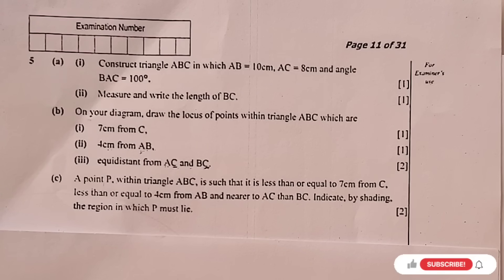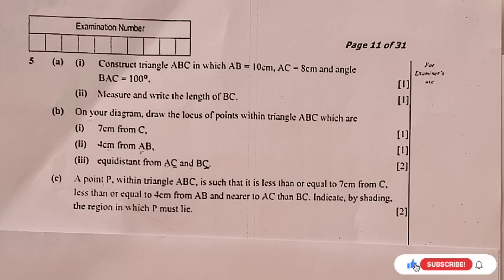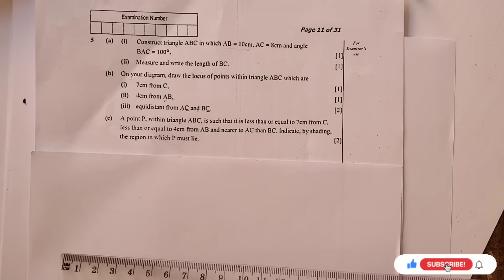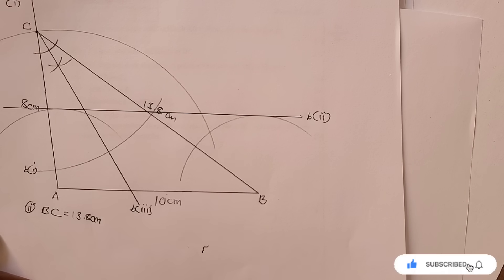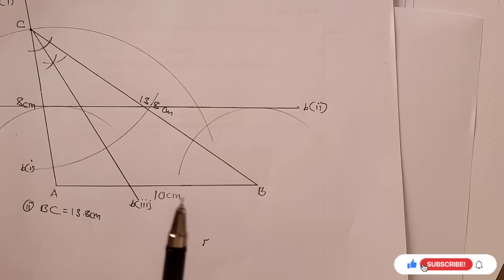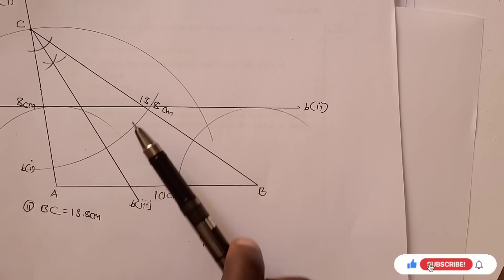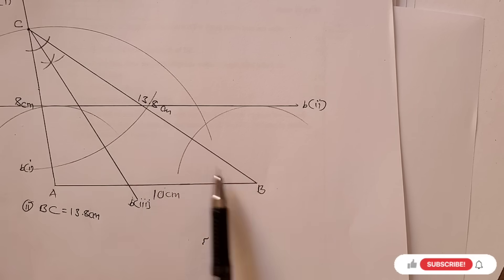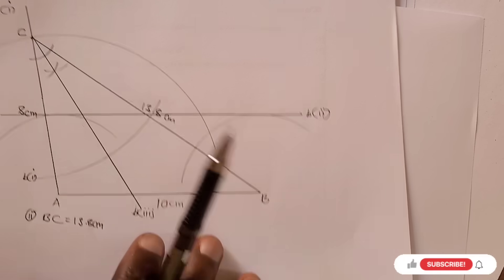Question 5 || Mathematics 2025 GCE Paper 2 | Construction & Loci Made Easy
Ace your 2025 GCE Mathematics Paper 2 with this step-by-step guide on Construction and Loci!
We explain the key concepts, show how to handle compass-and-ruler constructions, and solve typical exam-style questions so you can gain confidence and score higher.

Perfect for students preparing for the 2025 GCE who want clear, simple explanations.